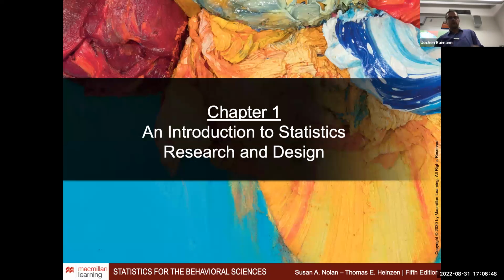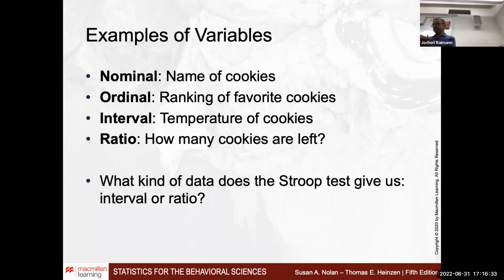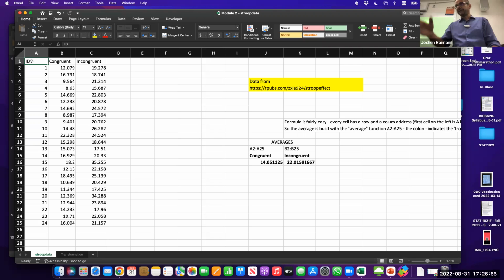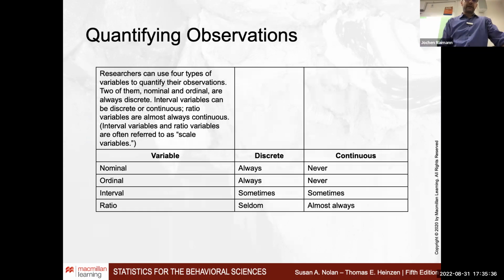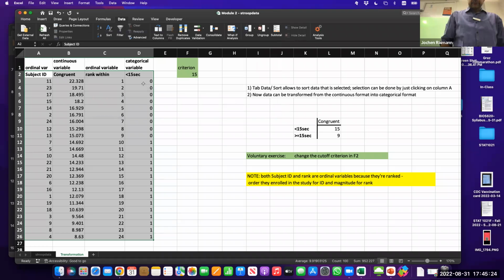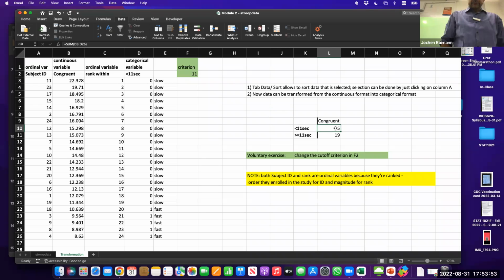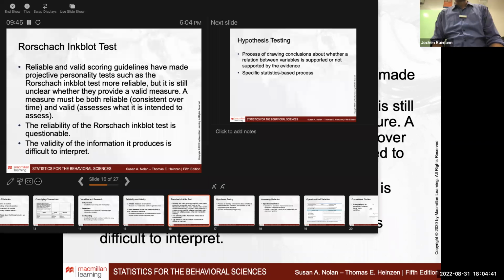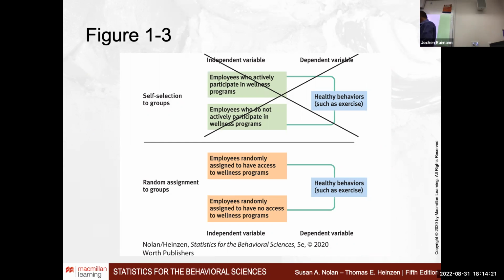STAT1021F Fall 2022 Module 2